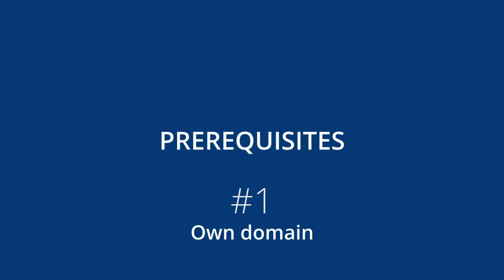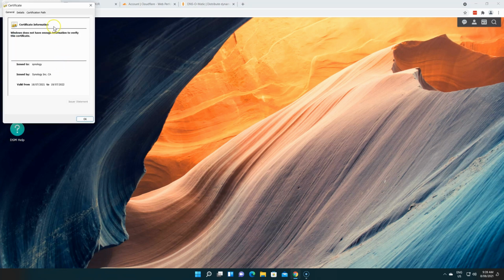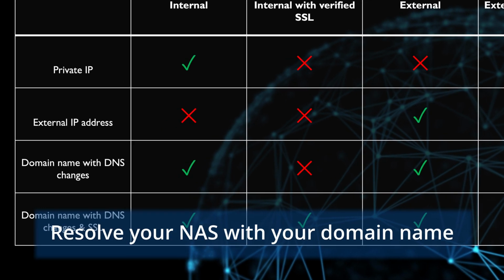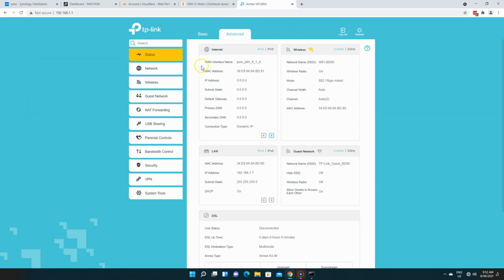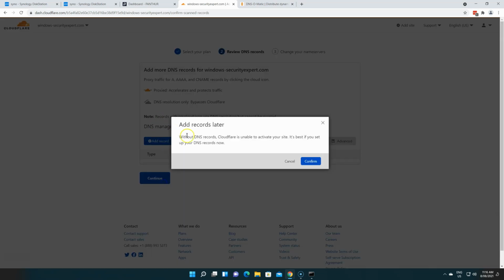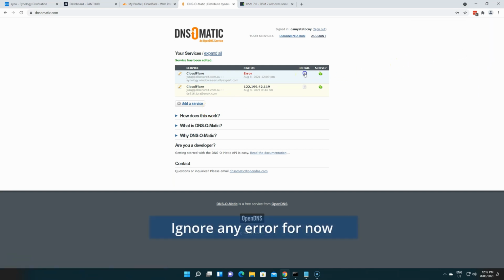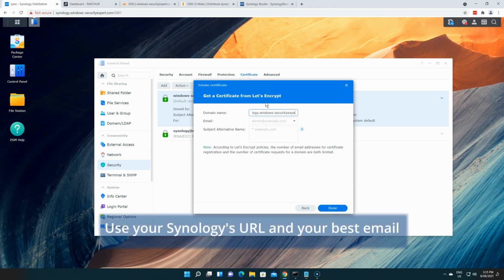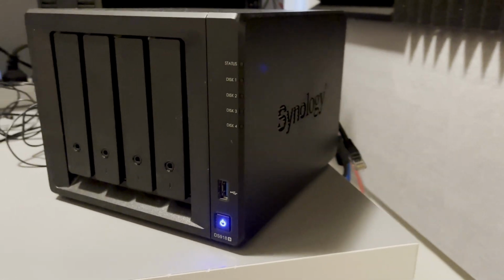Access your Synology NAS using SSL from anywhere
How to configure your NAS to enable SSL, create valid certificate and mainly enable it to work from outside and inside of your own network?